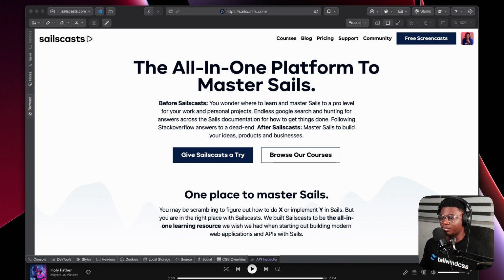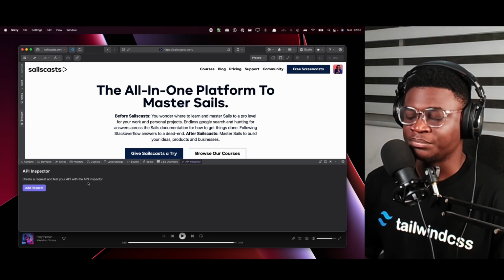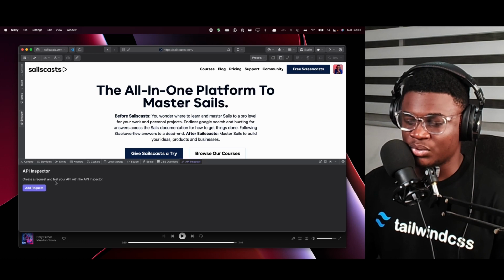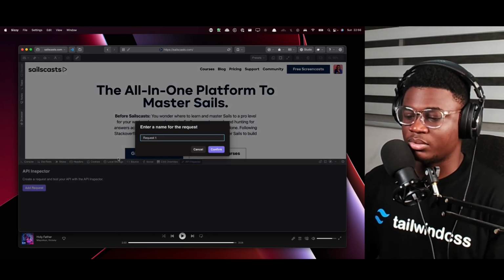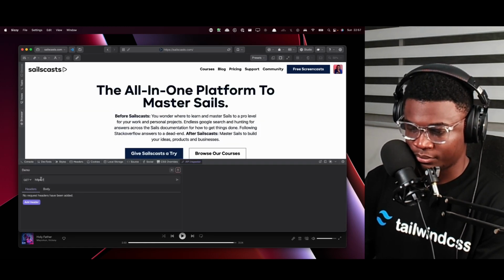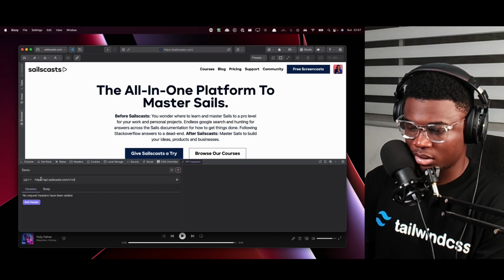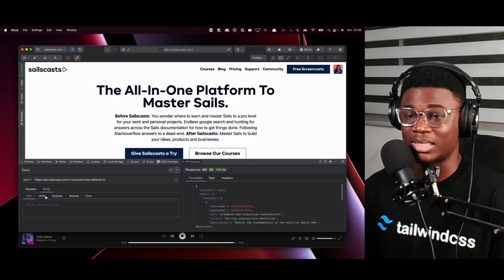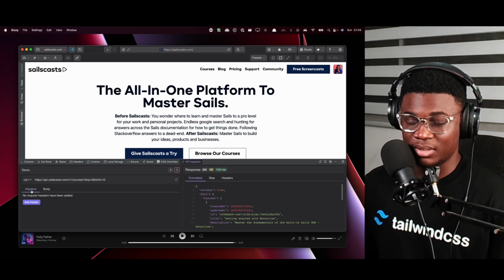Quick Sizzy Tip: Test APIs with the API Inspector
The API Inspector is a new addition to the suite of Sizzy awesome features. Easily and quickly test out REST or GraphQL APIs you are integrating into your web applications right in your Sizzy debug panel

QUESTIONS...?